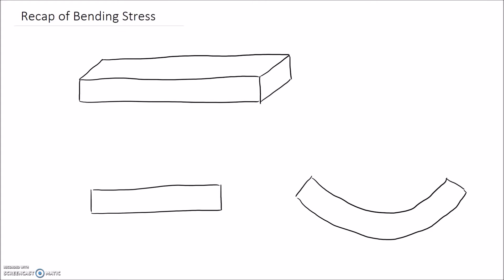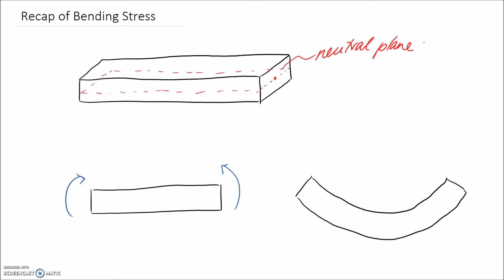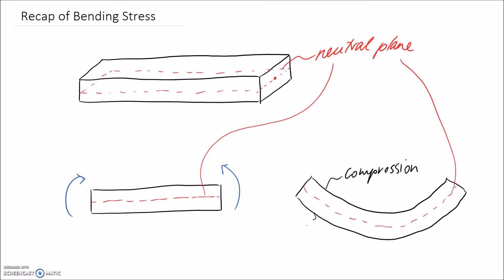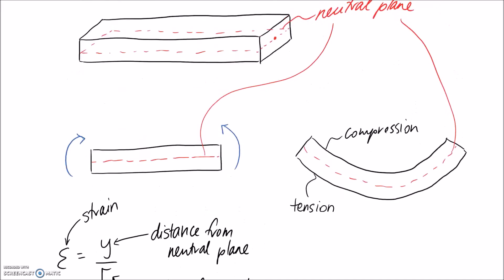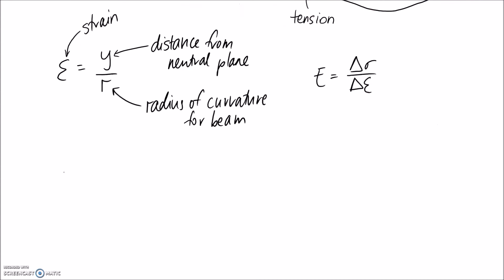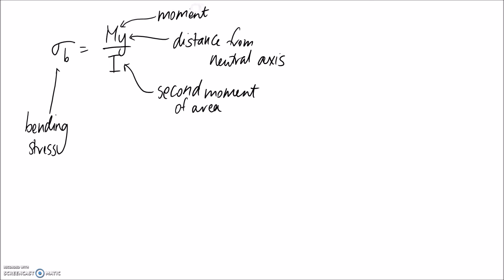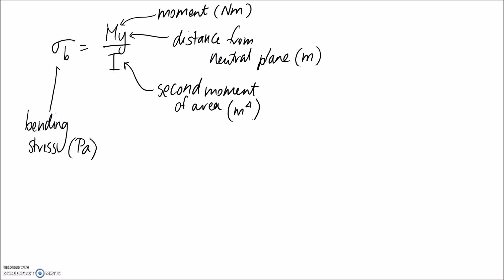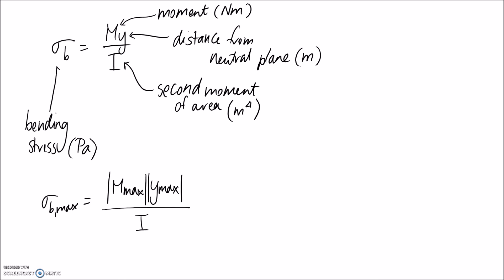Recap of Bending Stress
This video recaps concepts associated with bending stress including the neutral plane (also referred to as neutral axis), second moment of area, and internal bending moment.